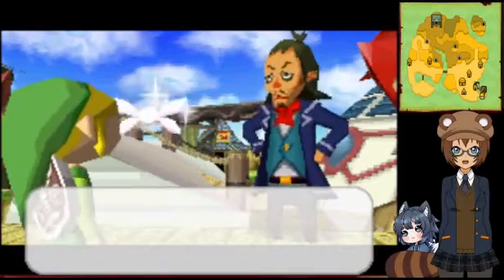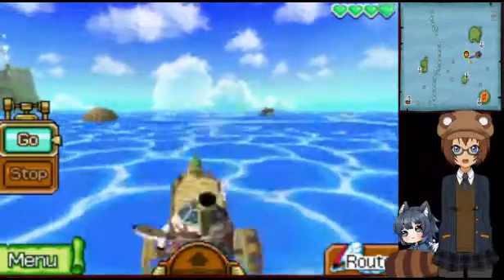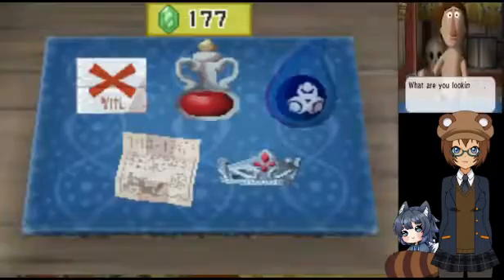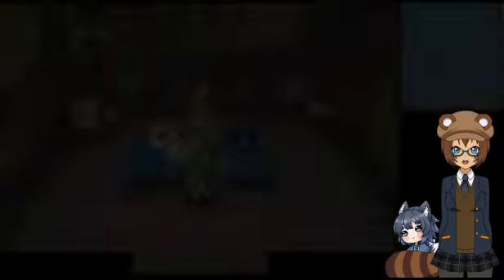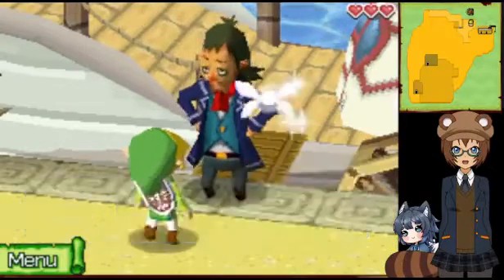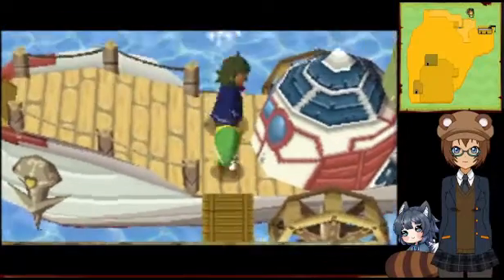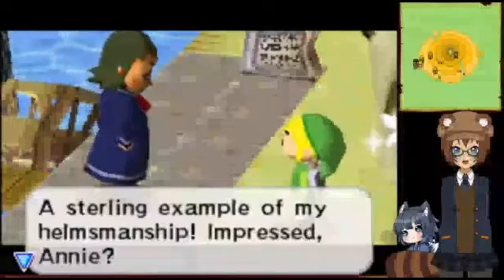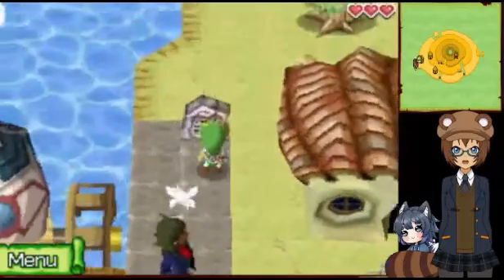Legend of Zelda: Phantom Hourglass part 3- Isle of Embers!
We've finally left the island, and now we're off to our first dungeon!

00:00 Setting sail!
4:36 Isle of Ember
9:39 Mark the torches
14:26 Meeting Astrid
19:46 Entering the Temple of Fire
25:09 Boomerang get!